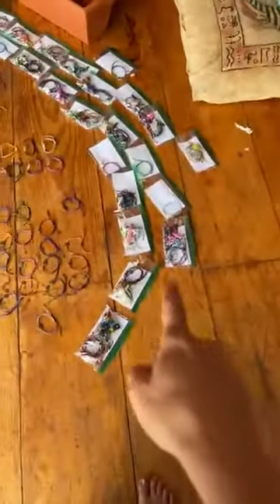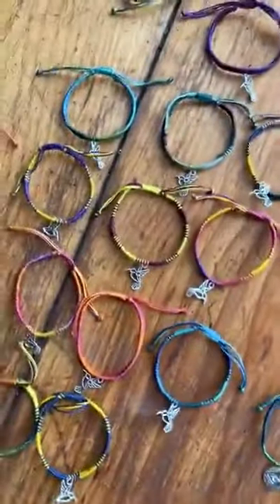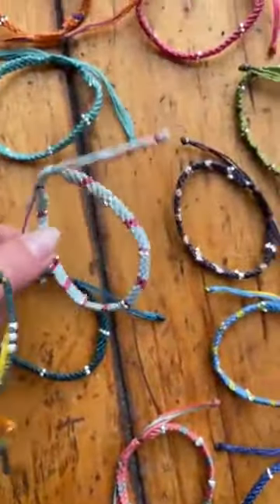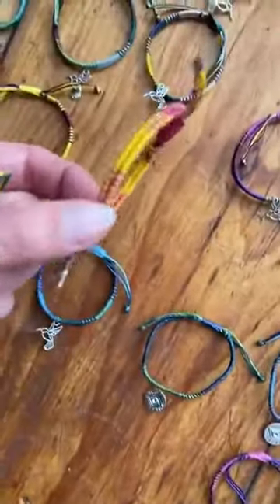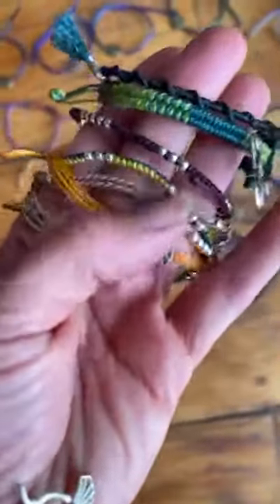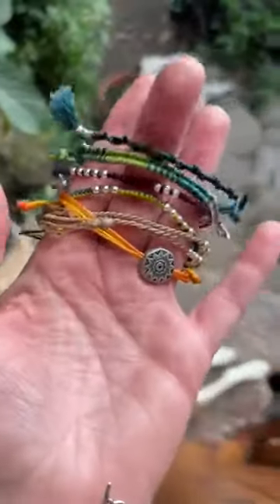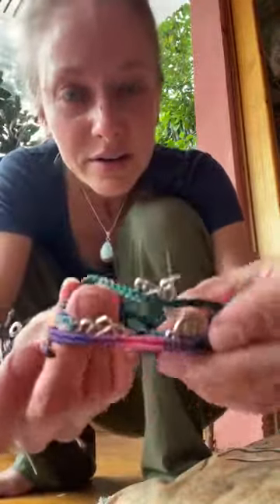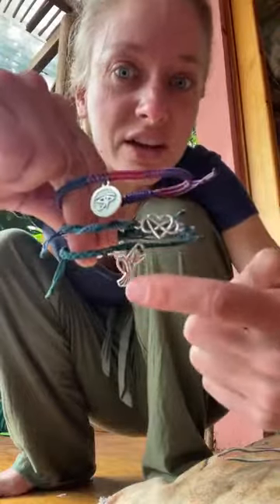Breaking my back for these beautiful bracelets 😍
I’m finally doing something I’ve always wanted - I’ve created a line of beautiful bracelets to be able to offer to my audience. Watch this video to see what they look like and the cool hummingbirds that go with them. Currently they are only offered for sale to the High Vibe Tribe, my supporter group on my Facebook page (you can join the tribe but in the future I will make them available to the public 🥰